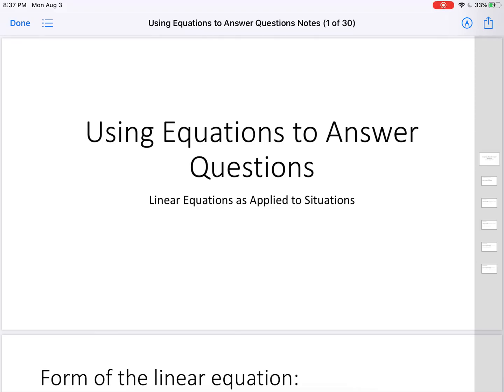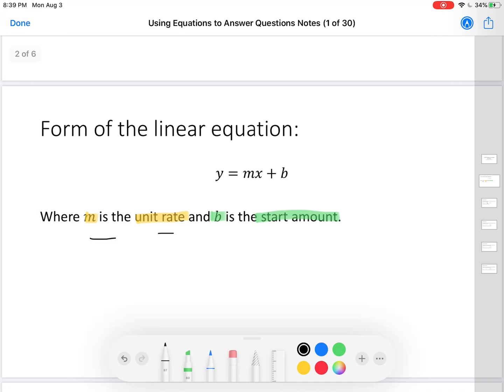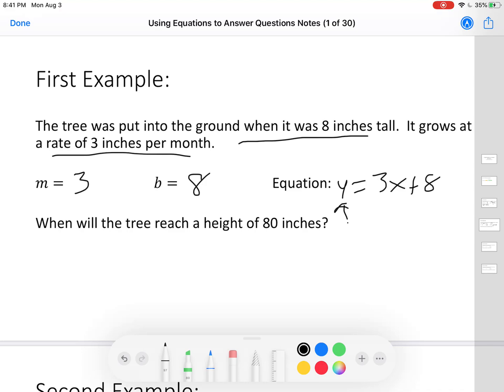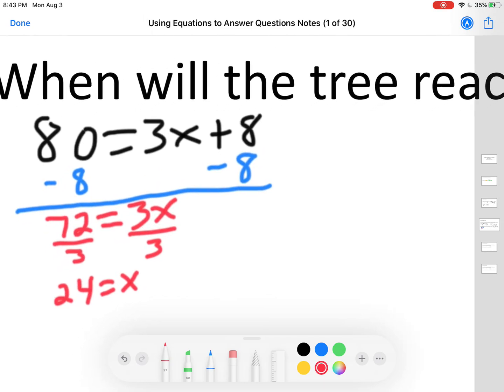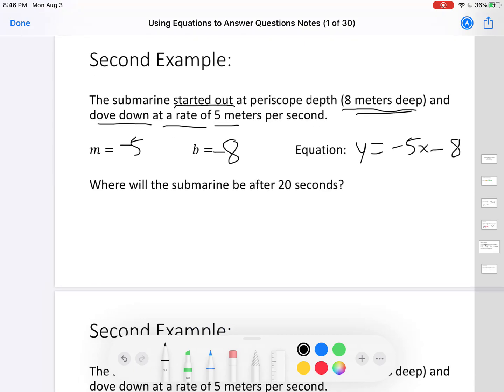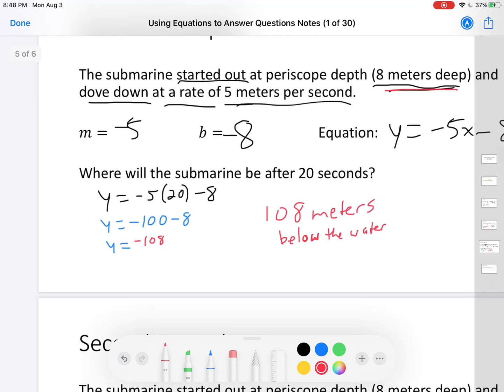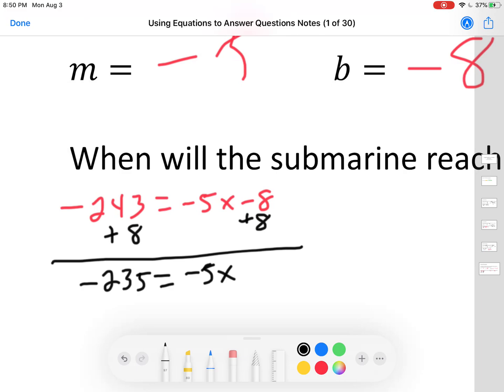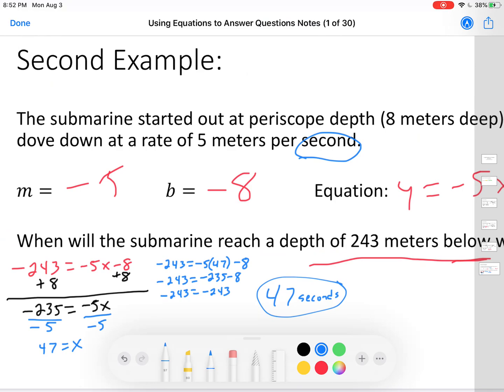Using Equations to Answer Questins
Writing linear equations for situations and then using them to answer questions about the situations.